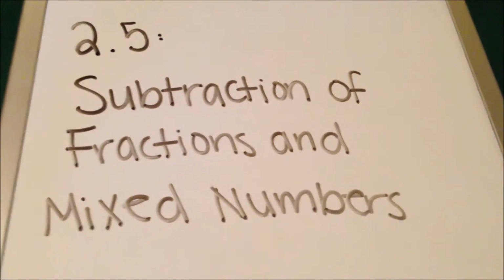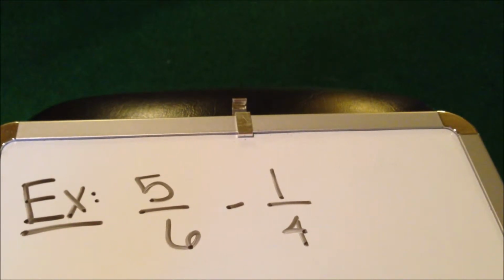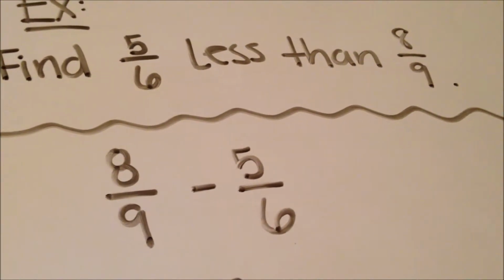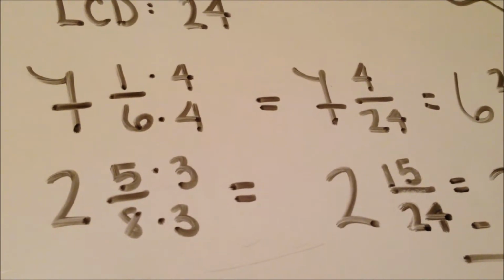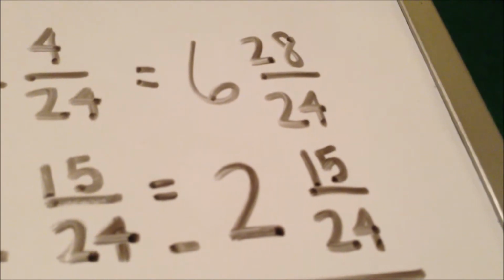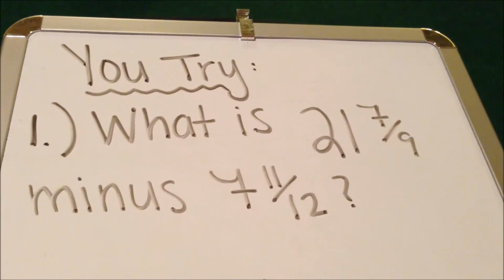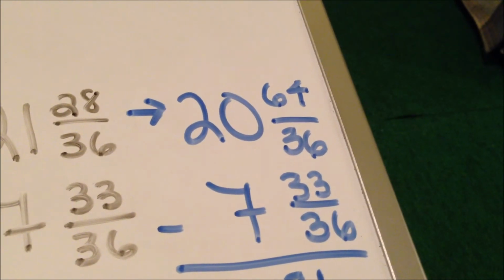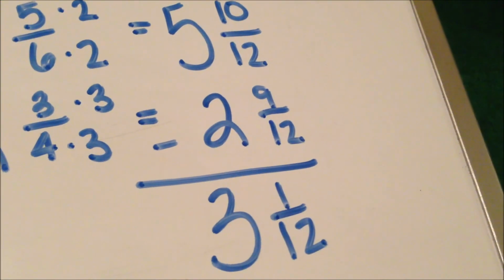Subtraction of Fractions and Mixed Numbers